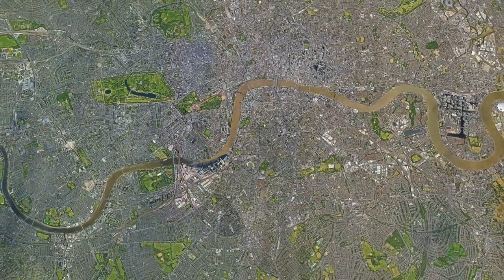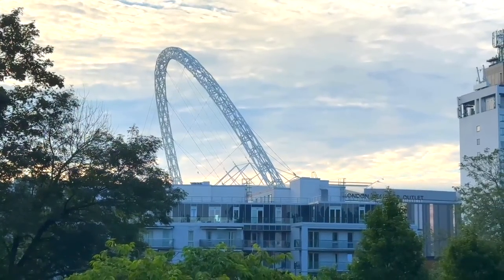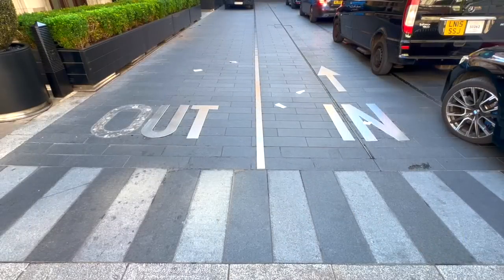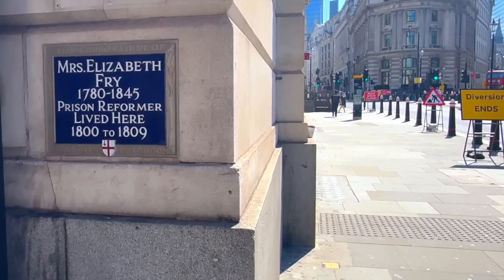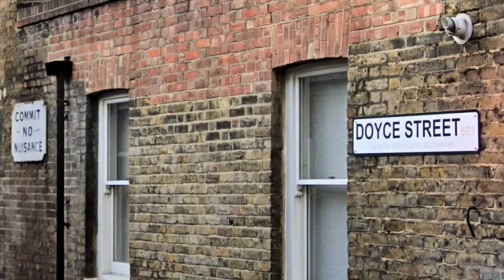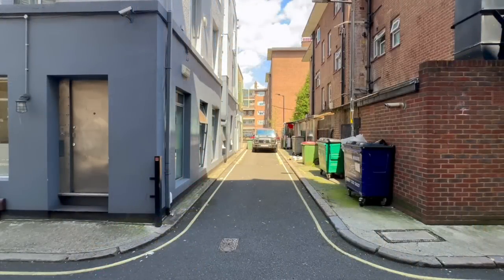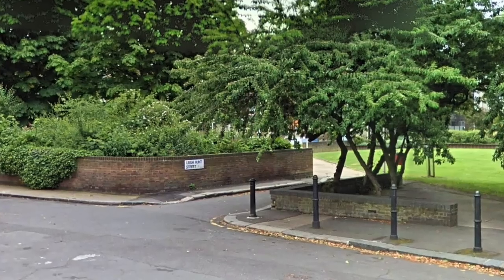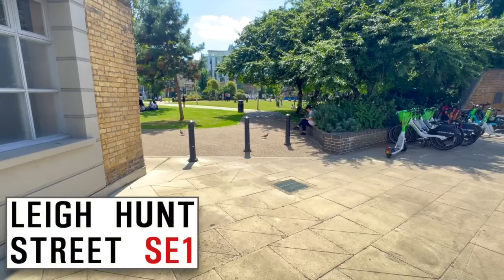Exploring London's Shortest Streets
London is made up of around 69,000 streets; a certain number of which are so short you can traverse them within a matter of seconds.

In this video we'll be exploring London's shortest streets of all, some of which are so small they barely register...

If you can think of any other examples of tiny London streets then please do note them down in the comments!

Chapters

00:00 Intro
01:57 Wembley High Street, HA9
03:24 Candover Street, W1
04:57 Savoy Court, WC2
07:37 Mansion House Street, EC4
08:41 Sise Lane, EC4
10:28 Clennam Street, EC1
11:56 Barnett Street E1
13:34 Dorrit Street, SE1
14:24 Walmer Street, W1
16:08 Kirk Street, WC1
16:43 Leigh Hunt Street, SE1
19:56 Outro

If you're feeling extra generous, you can also support my work with a tip via either the YouTube 'thanks' button (which appears as a heart icon below the video), or alternatively, via my Ko-fi account:

Any such financial donations are of course greatly appreciated, and they really do help when it comes to creating content.

Credits

Images:

Satellites.pro

National Library of Scotland

Google Streetview & Maps

Savoy hotel lobby: Anthony O’Neil, Creative Commons (via Geograph)

Putting on the Ritz (Freedom Trail Studio)

Baroque (Aaron Kenny)

Allemande (Wahneta Meixsell)

Swans in Flight (Asher Fulero)